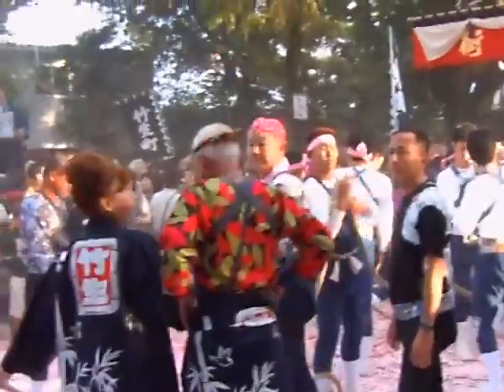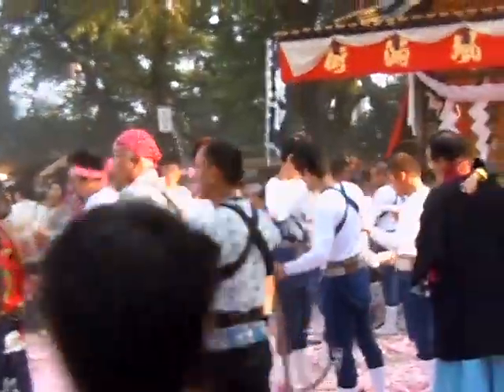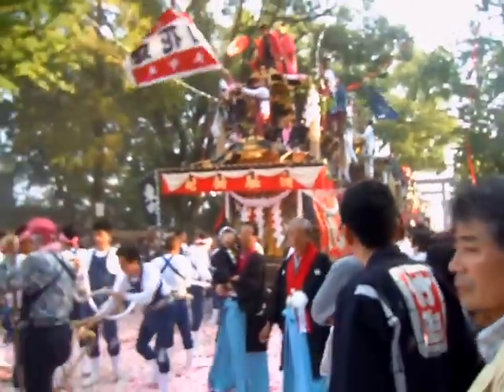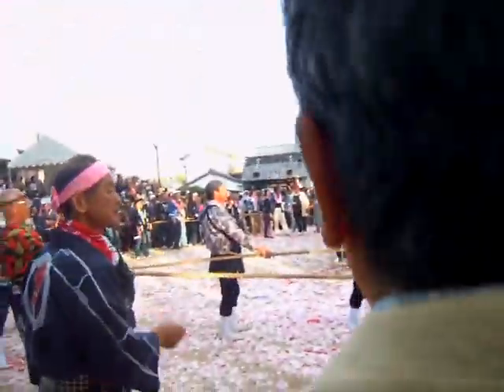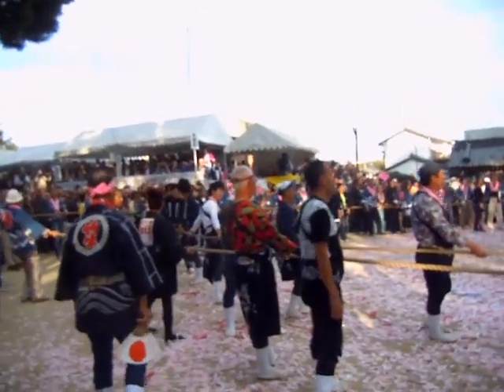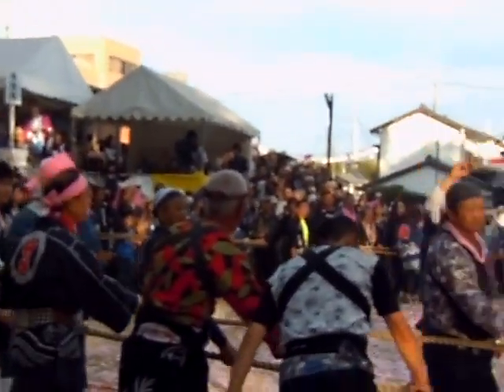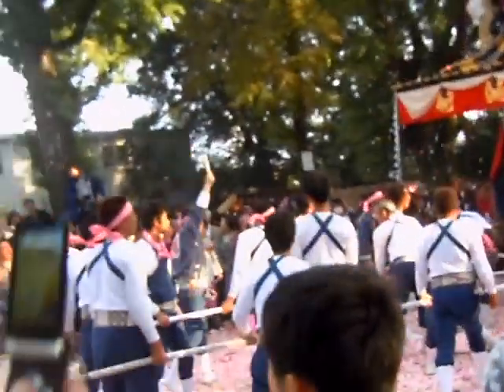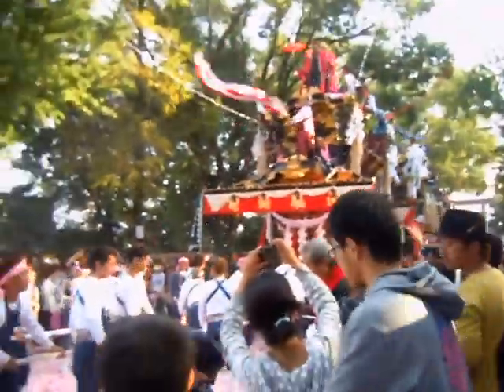Toyota Koromo Matsuri: Floats are in Motion!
These floats are hand pulled in a parade through Toyota City! Here's the floats getting started for their second parade of the day, leaving the Koromo Shrine. This was the first and second of seven (possibly eight) floats. In Japanese 山車。This part of this Matsuri was one of the coolest things I've seen in Japan! In general, this Matsuri reminded me of the Philadelphia Mummers Parade! Maybe you can see it too :)